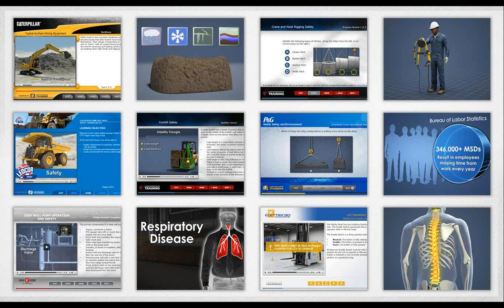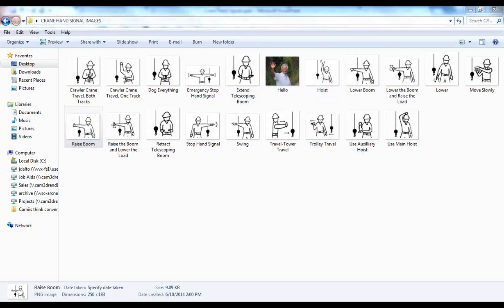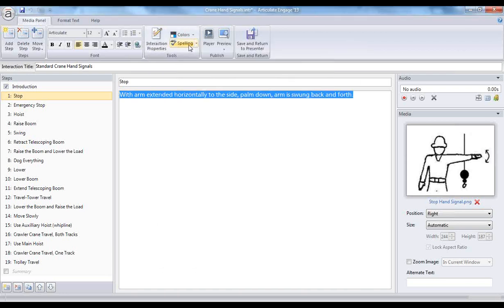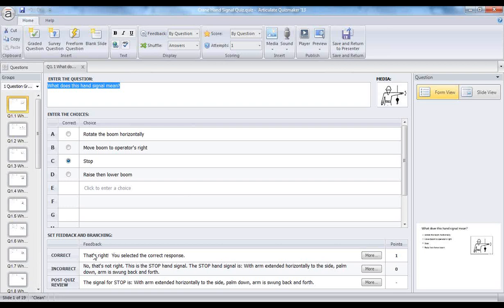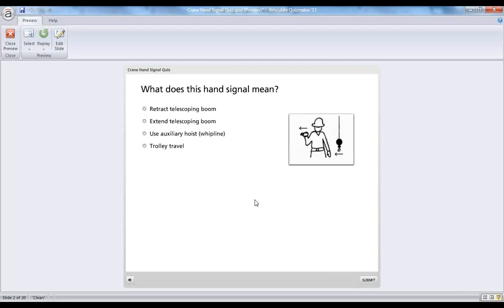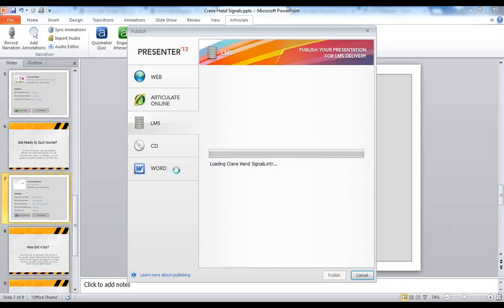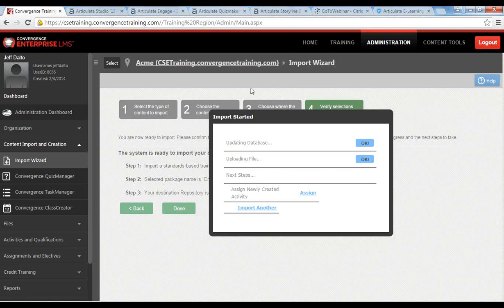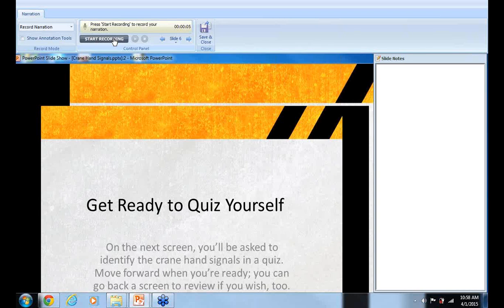Creating Custom Safety Training With Articulate Studio - Tutorial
In this video tutorial you'll learn how to create your very own eLearning training module using Articulate's Studio product, and how you can publish your training for use in a learning management system (LMS).